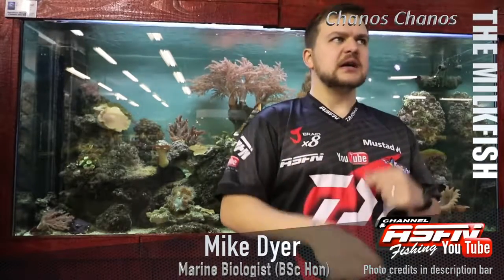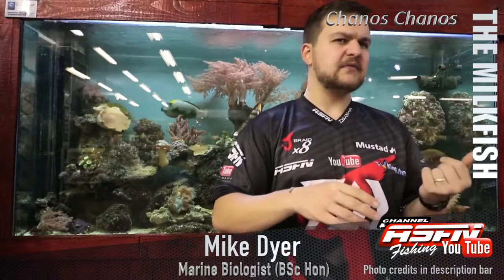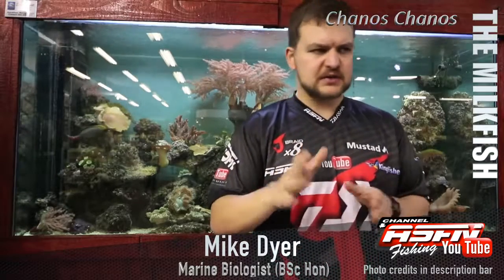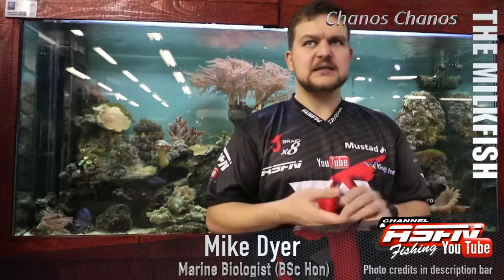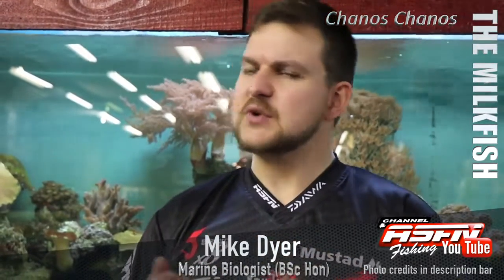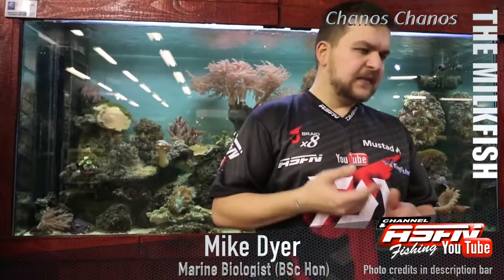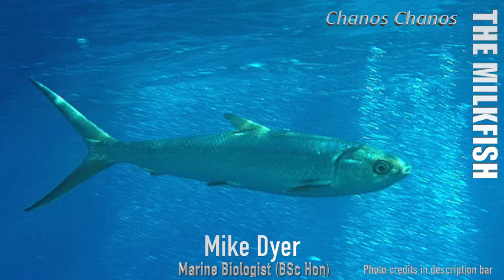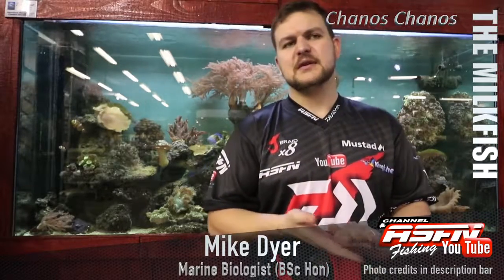ASFN Fishing SPECIES The Milkfish